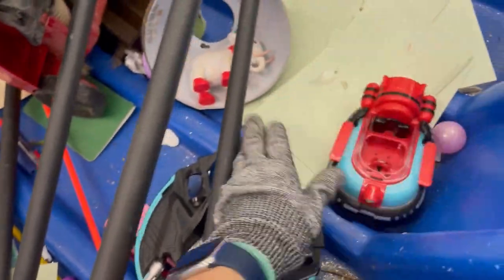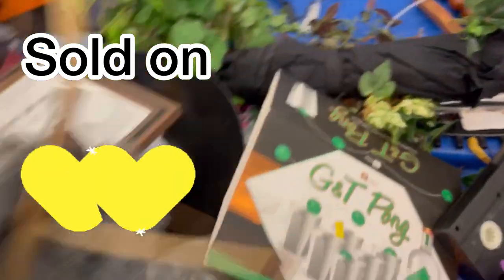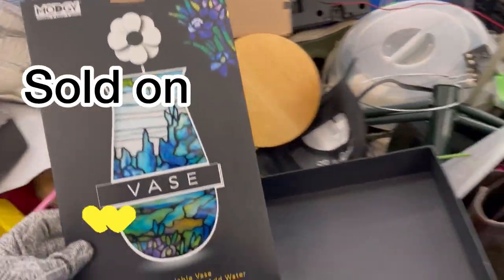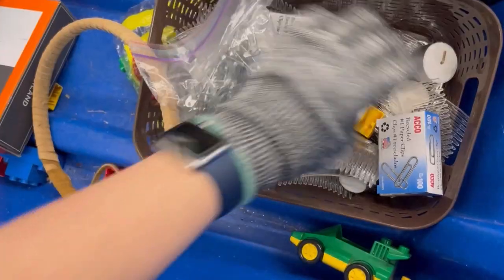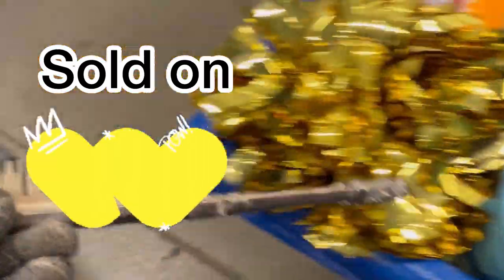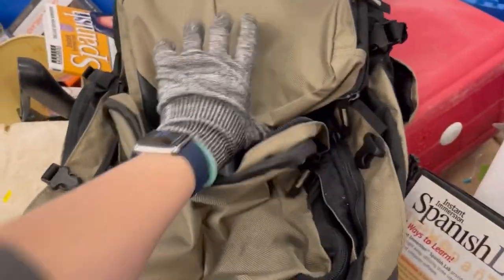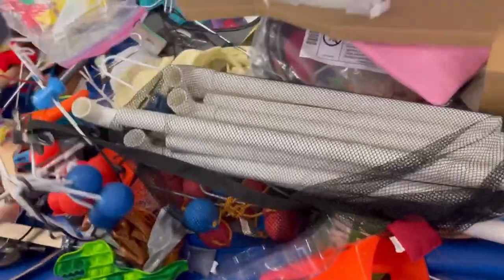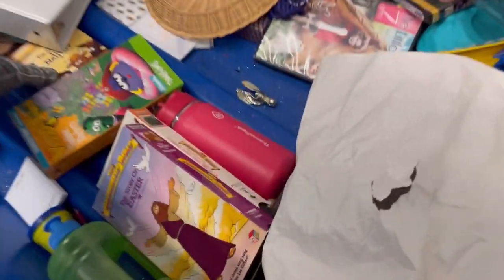Goodwill Bins Let's Dig I May have LEFT some MONEY in the BIN